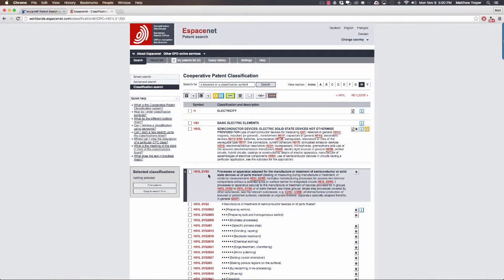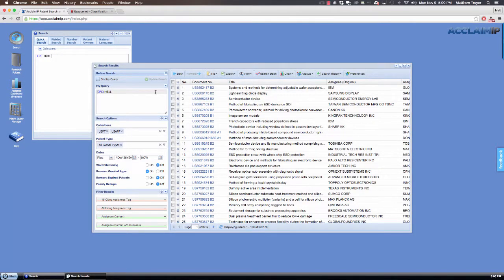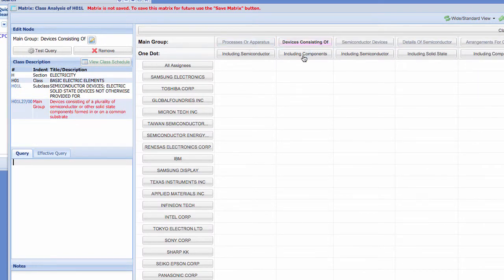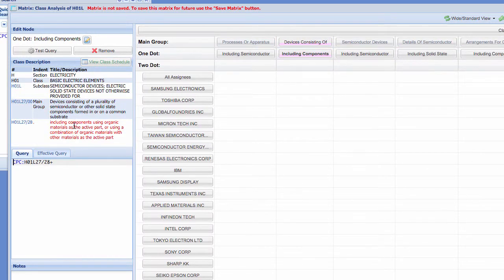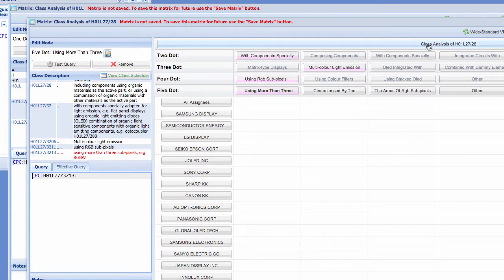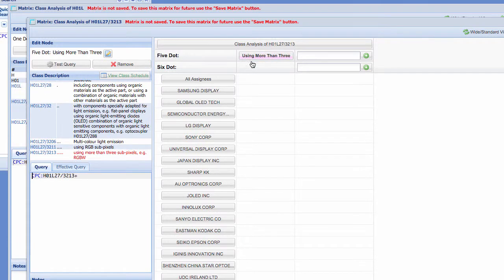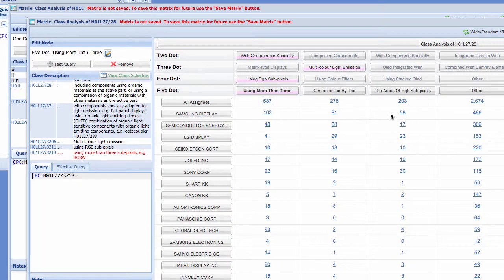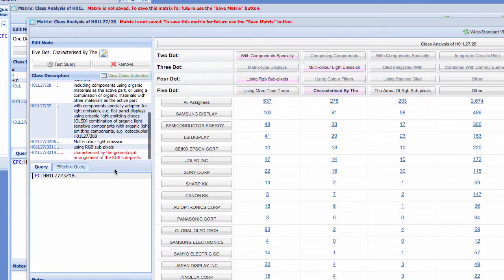3-Automated-Patent-Landscapes-Deep-Classes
In patent landscapes, technologies are divided in to sub-categories, which are further divided into sub-sub-categories.  Learn how to manage deep patent landscapes in AcclaimIP